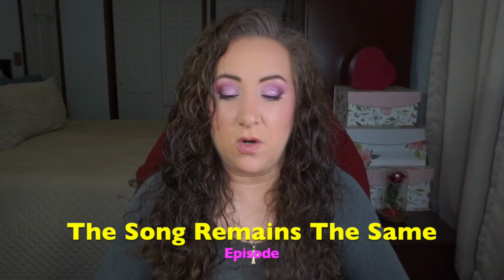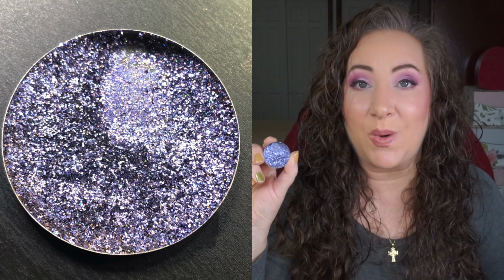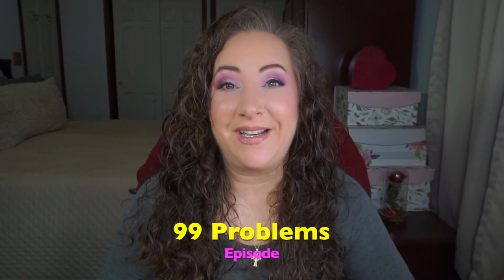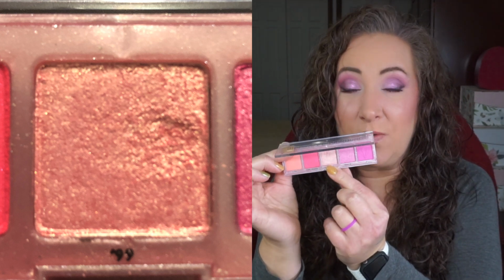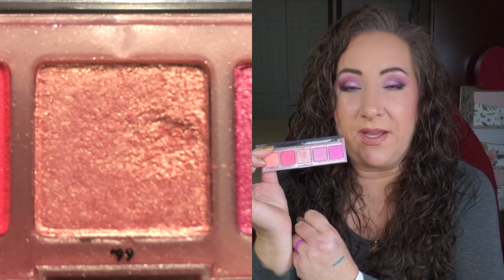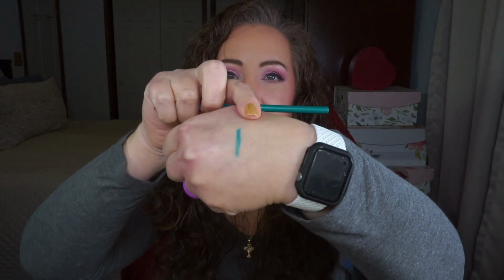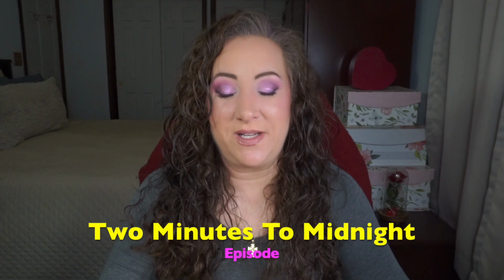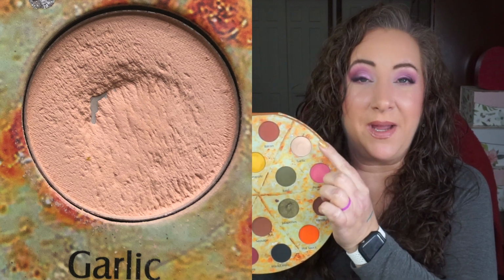Supernatural: Pan Interrupted ~ Update 57 | Jessica Lee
This is Supernatural: Pan Interrupted and we have decided to do a rolling project based on ALL of the episodes that have ever aired.  I am so excited to be starting this panning project with my bestie Amanda because I absolutely love this tv show. This will likely take us YEARS to complete, especially as they add new episodes for Season 14, but I am up for the challenge.  If you are a Supernatural fan and a panning enthusiast, please feel free to join in!

My Products:
Swap Meat:Essence Fairy Wings Palette-It's Magic
The Song Remains The Same:Vani Cosmetics Pressed Glitter Parallel Universe
Dead Men Don't Wear Plaid:Jessica Nails Moisturizing Cuticle Remover
Dark Side Of The Moon: Looxi Howl At The Moon
99 Problems: Colour Pop Digital Underground-99
Point Of No Return: Looxi Angel Wings
Hammer Of The Gods: Bare Minerals Mineral Shadow Intuition